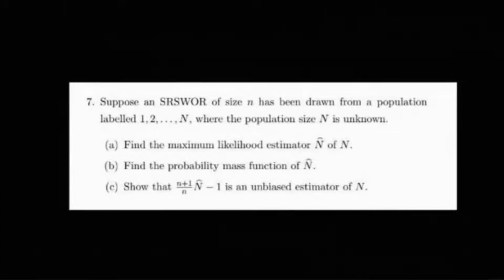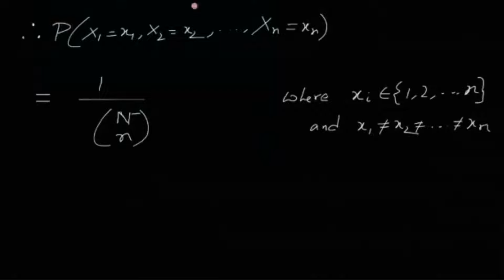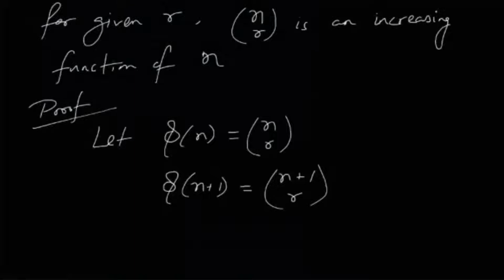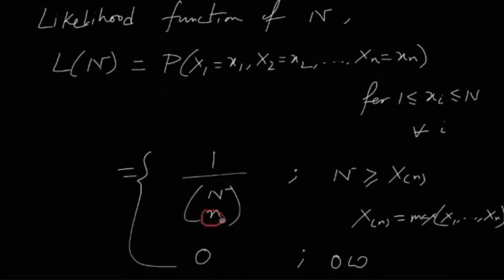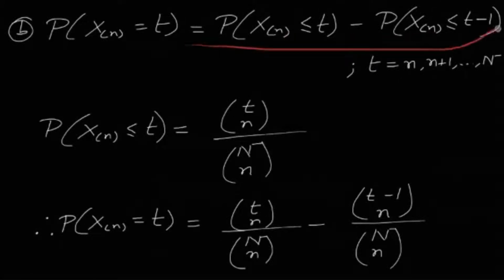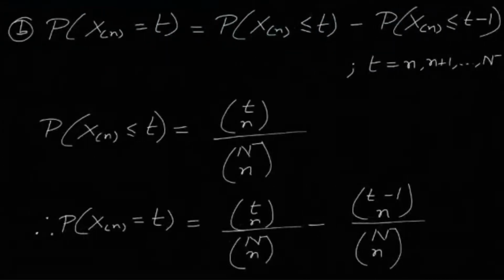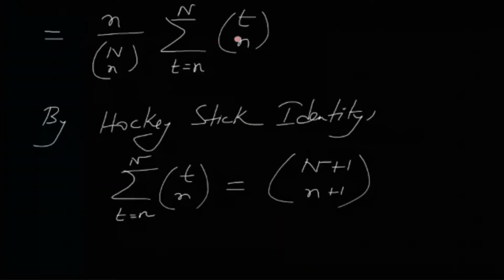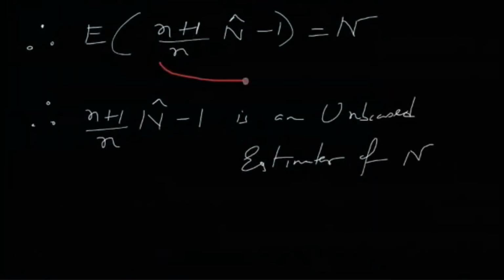Unbiased, Pascal and MLE | ISI MStat PSB 2019 Problem 7 Discussion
In this video, we will learn about Unbiased, Pascal and MLE through a problem from ISI MStat PSB 2019.